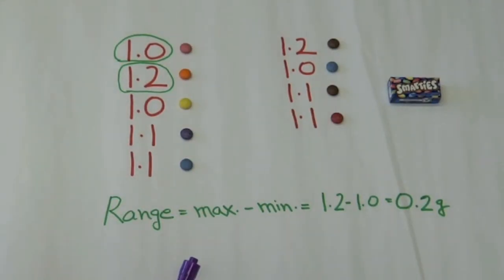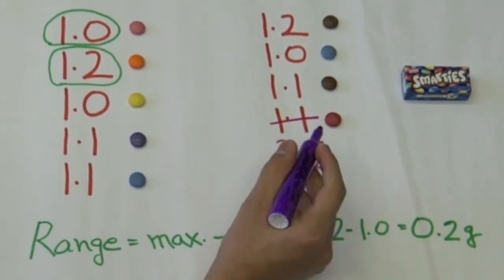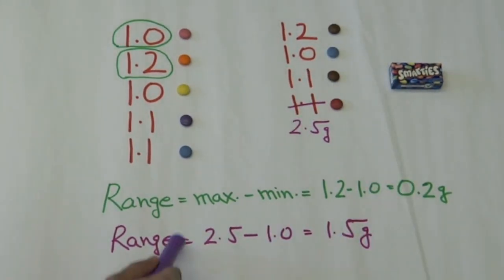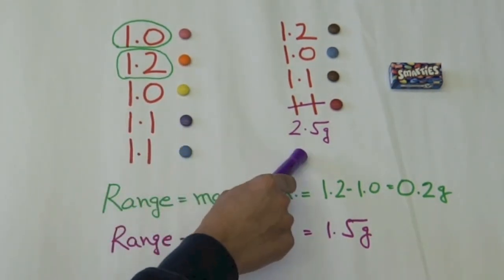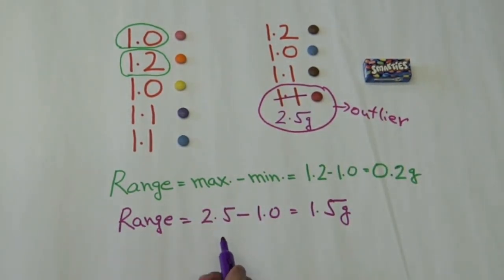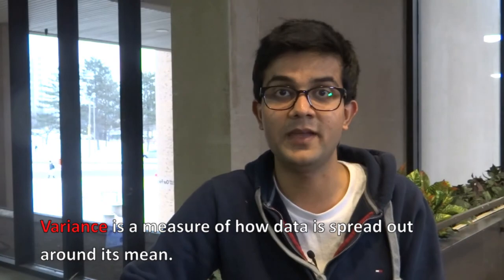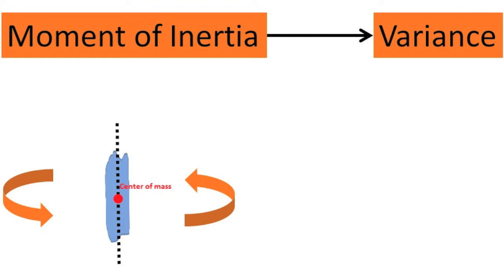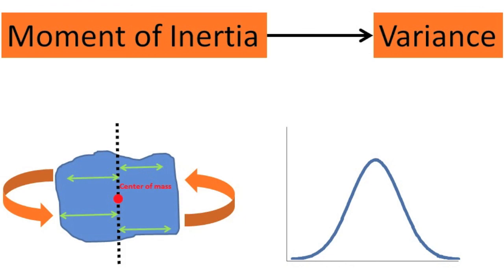Discovering Variance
Learn the basics behind sample and population variance with the aid of a box of Smarties.